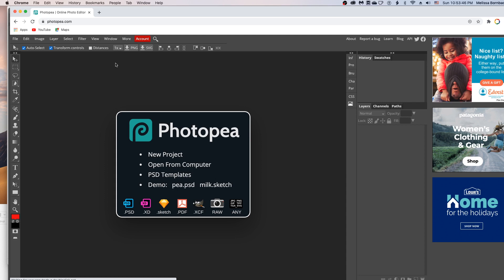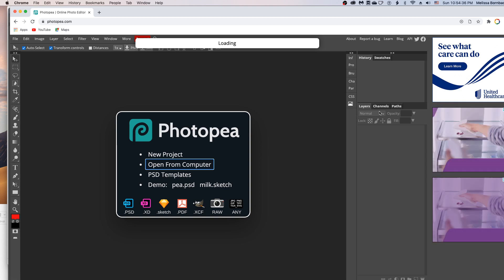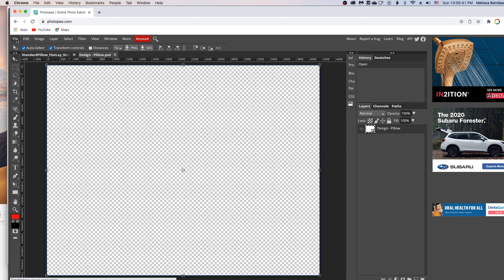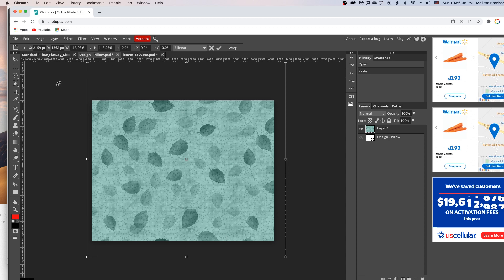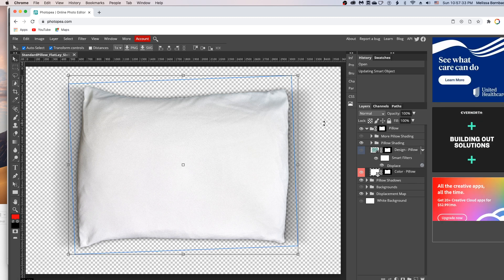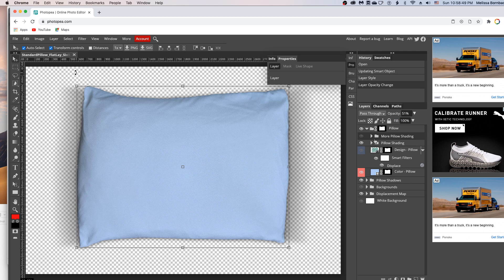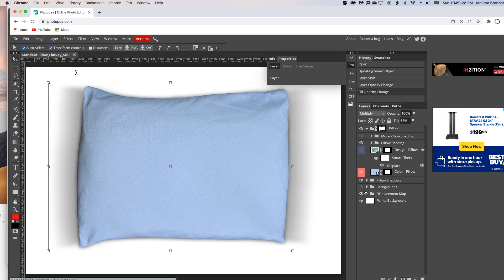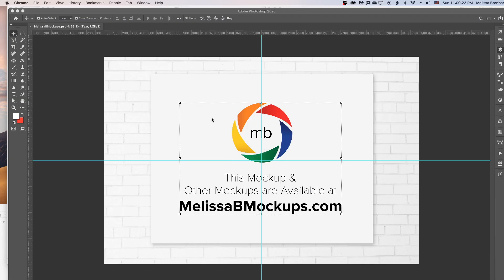Photopea Tutorial - Standard Size Pillow Mockup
Instructional video showing how to edit the pillow mockup in Photopea. This mockup is available at MelissaBMockups.com.